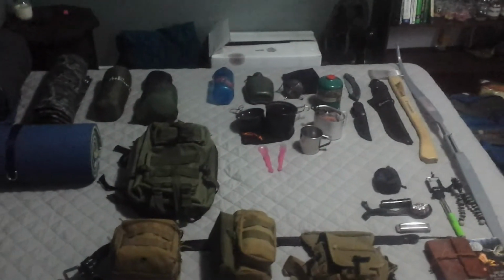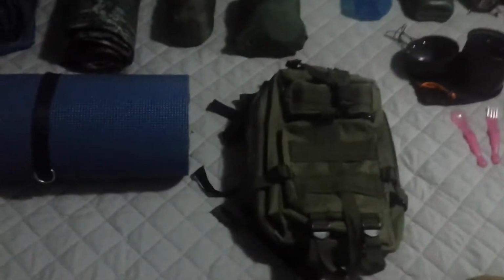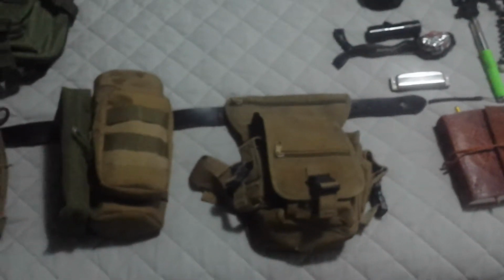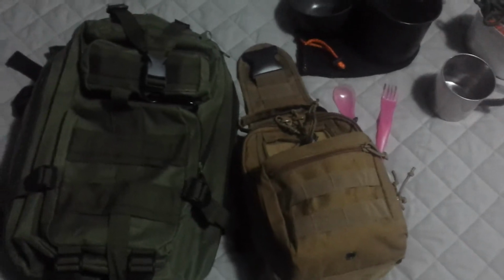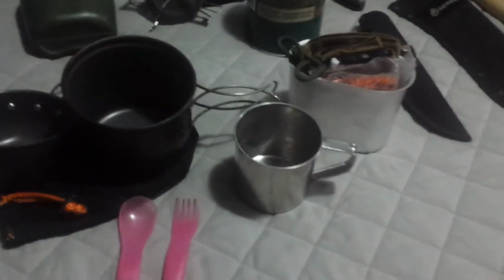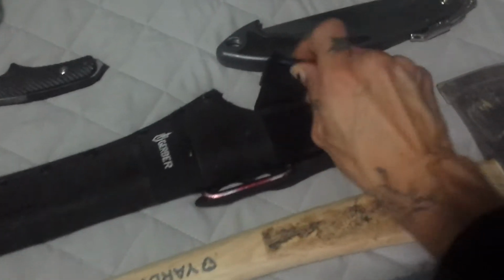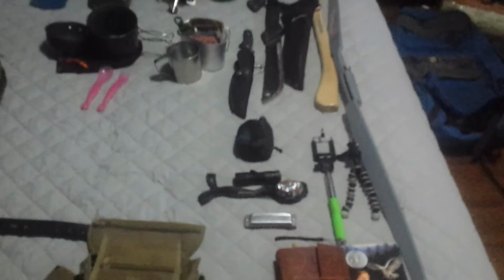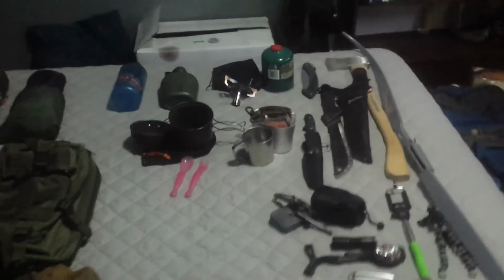What's In The Pack? My Gear Overview Video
Just a quick vid laying out the gear I use and how much each piece roughly cost me. it's all about budgeting lol